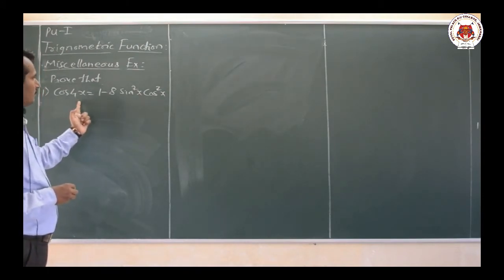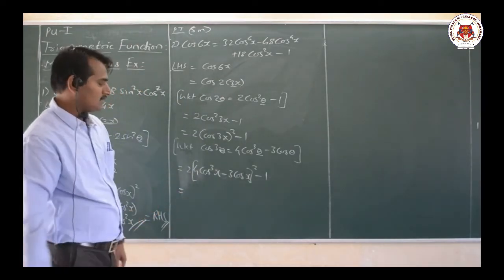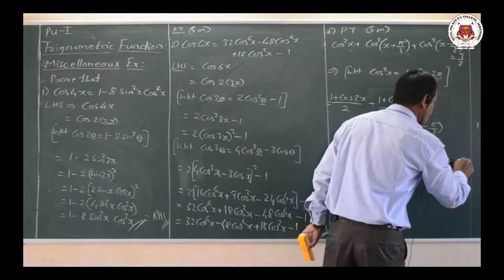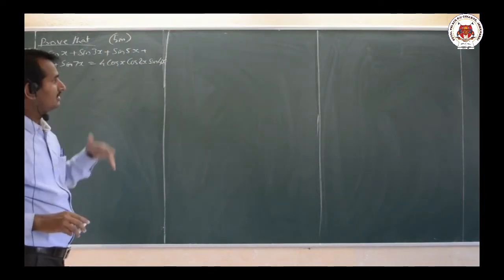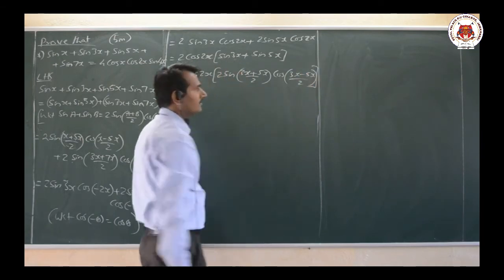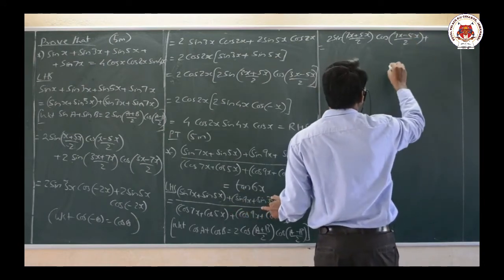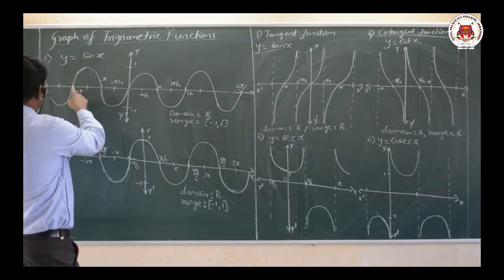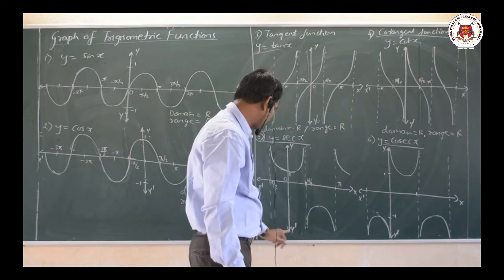PU I | TRIGNOMETRIC FUNCTIONS MISCELLANEOUS EXERCISE LECTURE 12